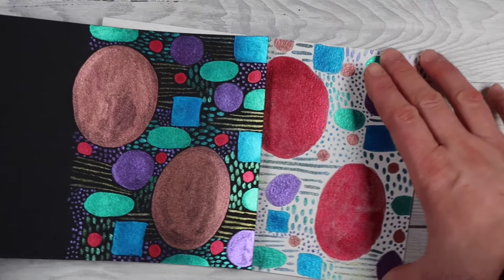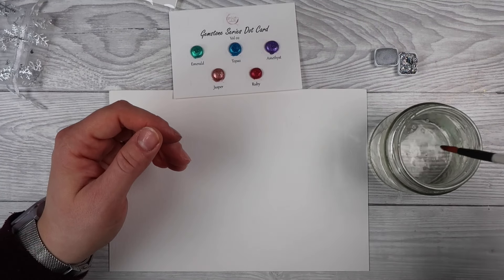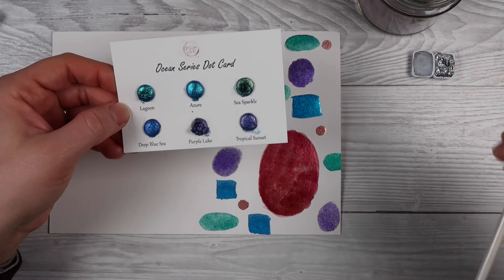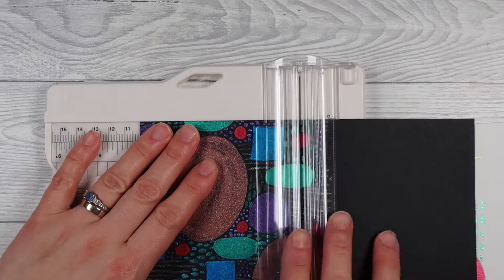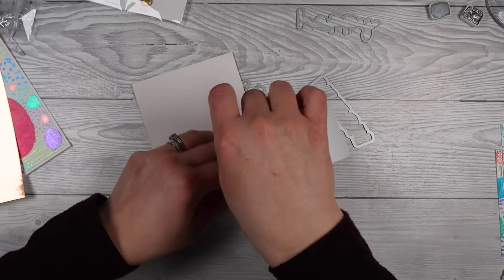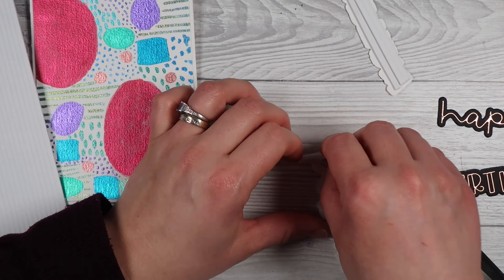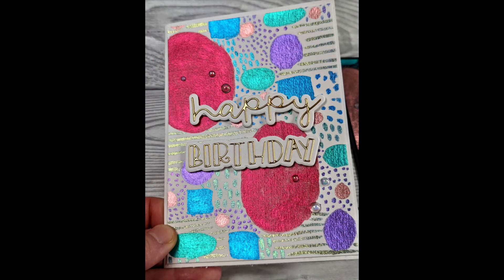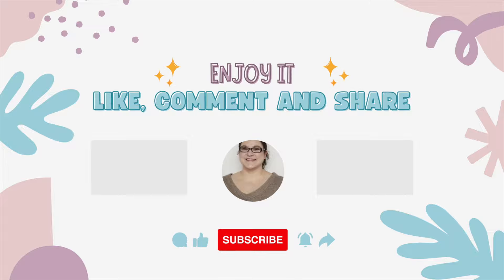Create Beautiful Unique Backgrounds with Watercolour Paints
Join me getting creative in unique ways making a couple stunning cards in minutes. Don't overthink it :)

I have done my best to link all things used here below, please let me know if i have missed anything.

Other Supplies Used:

Watercolour pad:
UK: (in A5)

• Trinity Stamps - Sweet Summer Celebration Collection - Clear Photopolymer Stamps - Simply Sentimental - Birthday

• Trinity Stamps - Sweet Summer Celebration Collection - Dies - Simply Sentimental - Birthday

• Scrapbook.com - Double Sided Adhesive Foam Strips - 1/8 x 9 inches - 2mm Thickness - 160 Strips